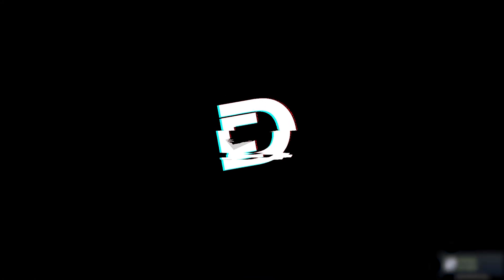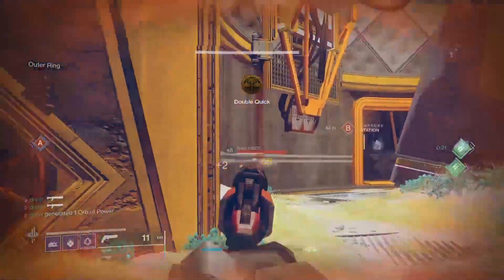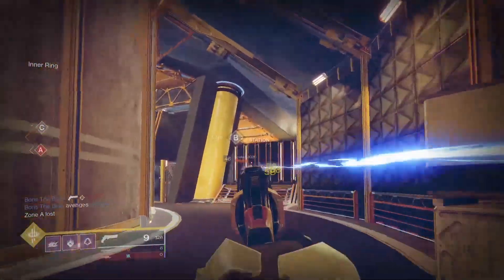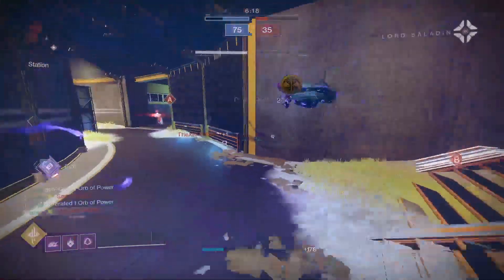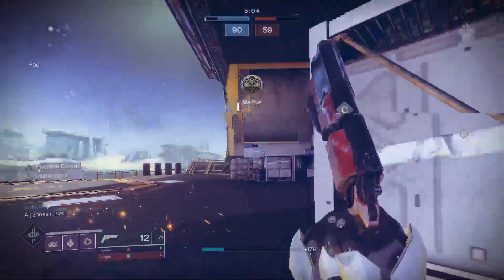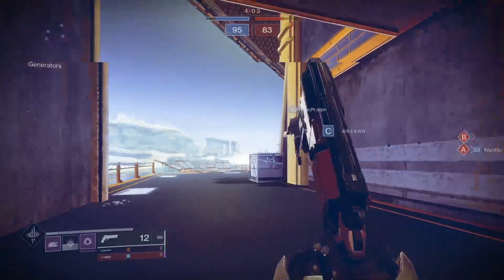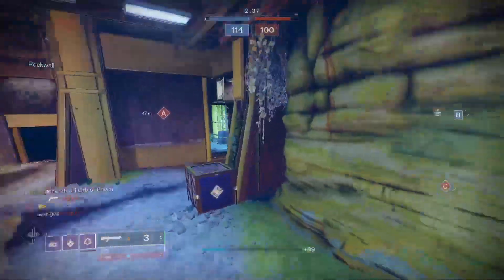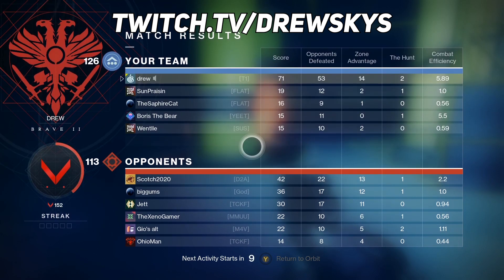Sixth Coyote is the Next Top Hunter Exotic | Destiny 2 Season of the Splicer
In this video I talk about the strength of sixth coyote, and why I believe its the next strongest exotic to compete with stompees and dragons shadow on the hunter build in Destiny 2 Season of the Splicer.